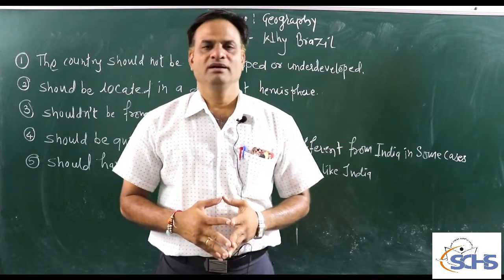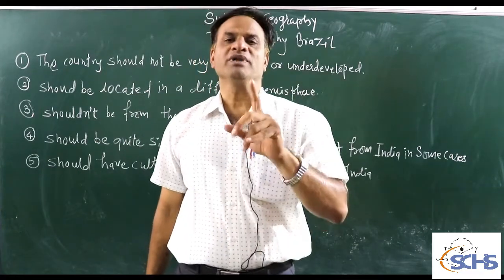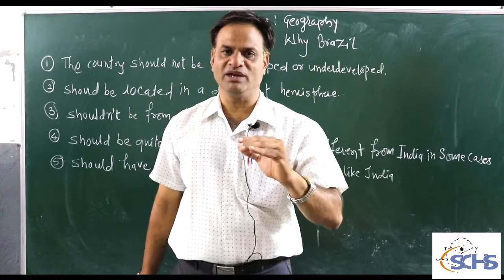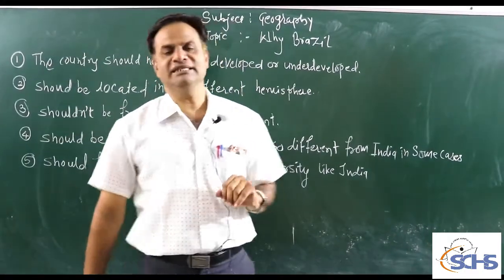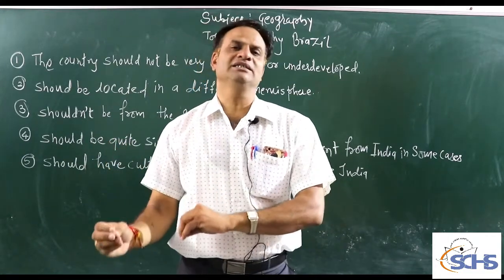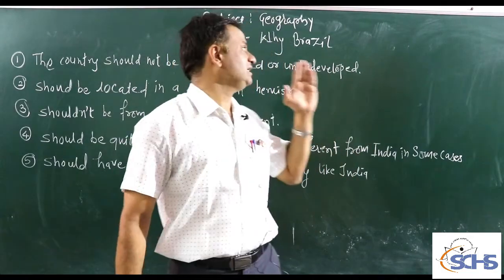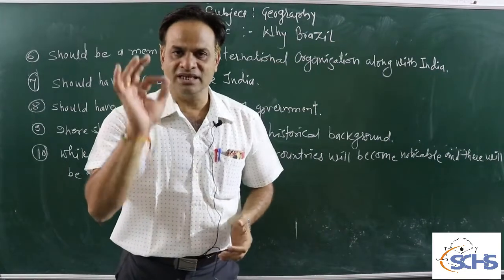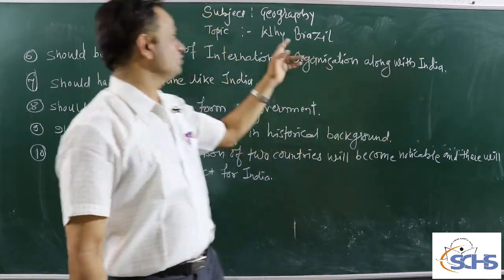10th Standard - Geography ( Why Brazil ?)